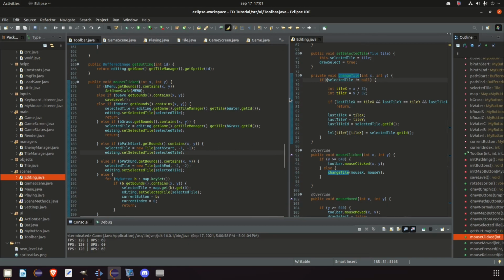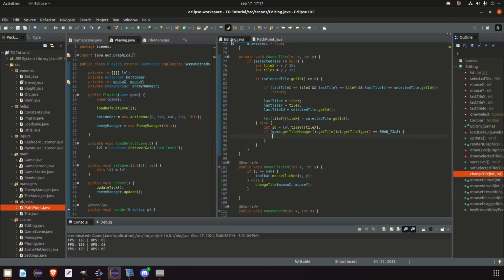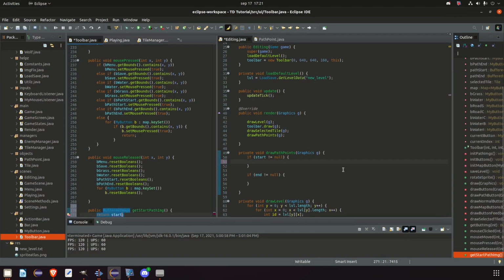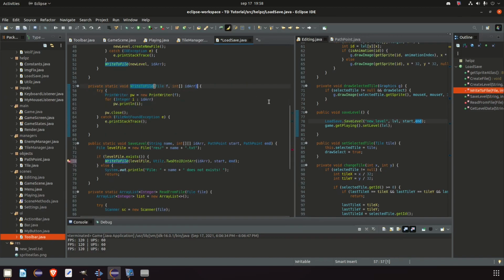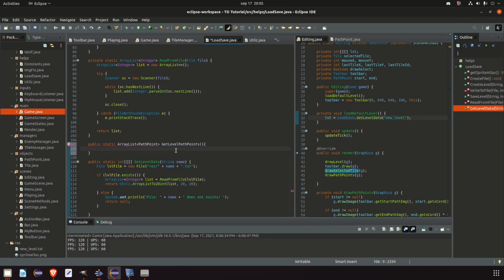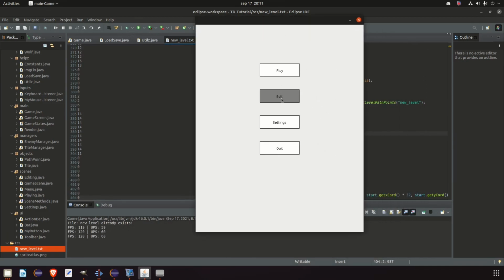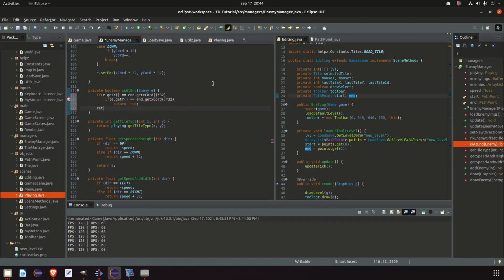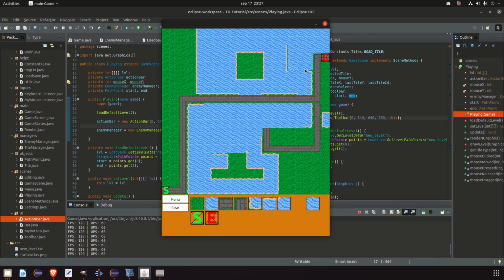Java Game Development TUTORIAL - Episode #16 - Finishing Pathfinding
00:00 Intro
00:16 Continue from part 1
02:17 PathPoint
07:16 Placing Pathpoints on level
07:45 Saving points to file
13:40 Testing and Error
14:39 Moving over to playing
15:47 Applying starting point to enemies
17:30 Testing, but looping weird
17:39 Solution
18:50 Working as it should
19:11 Fixing actionbar
19:43 outro

Hello, this is the second part of the two. Finishing up the pathfinding.